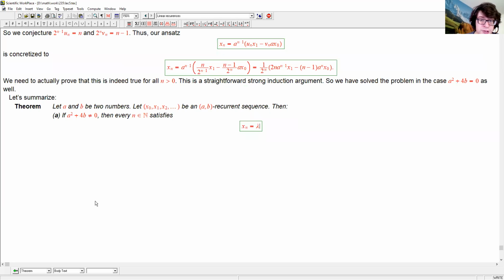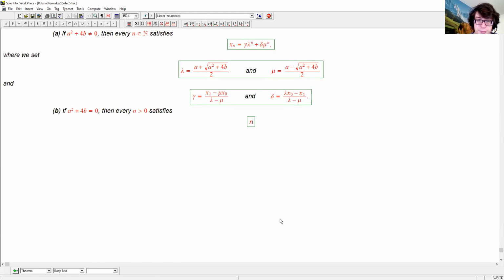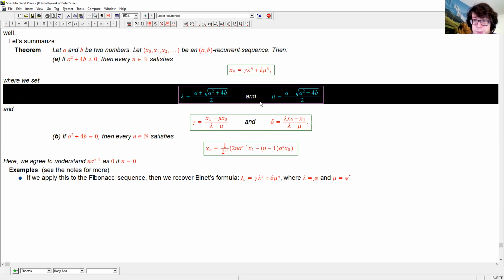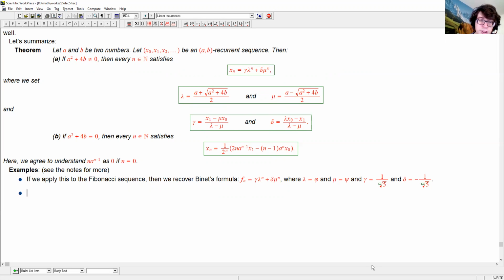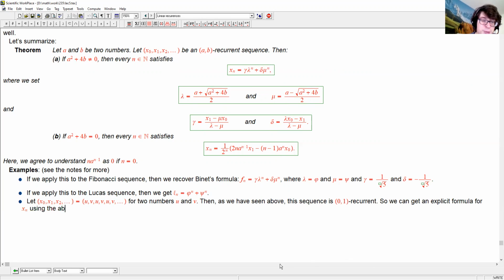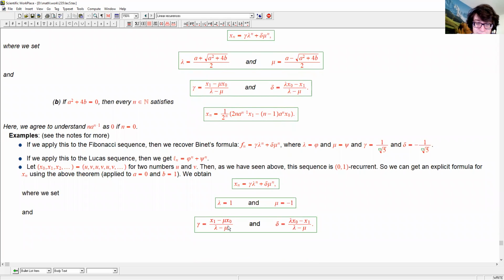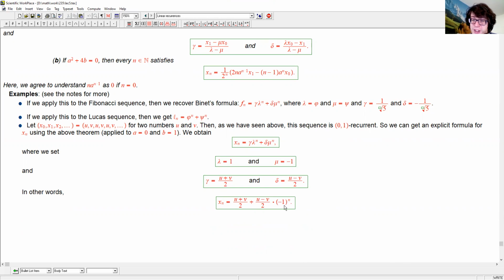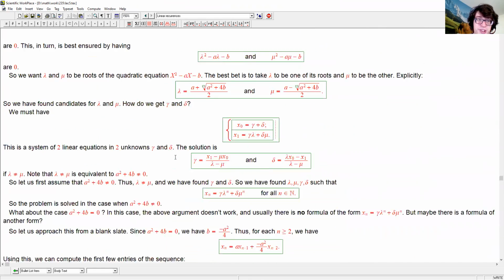Drexel Math 235 Fall 2020, Lecture 5 Segment 3: (a,b)-recurrent sequences: explicit formula II